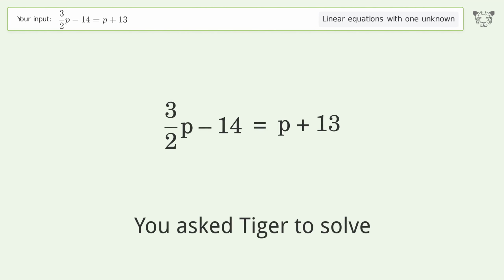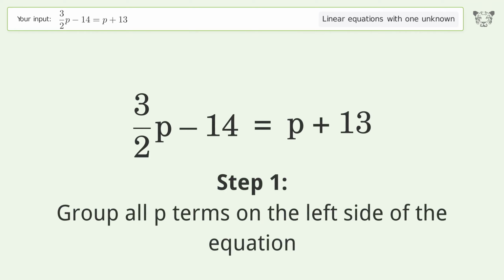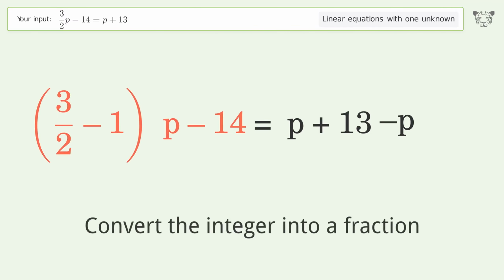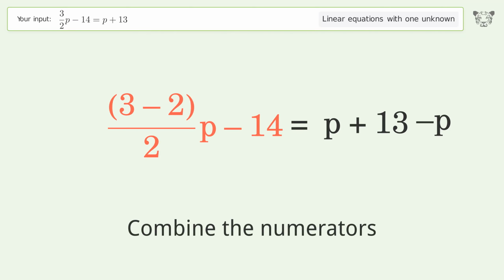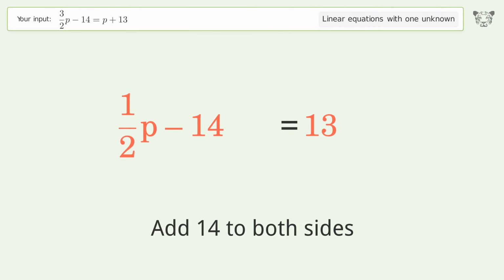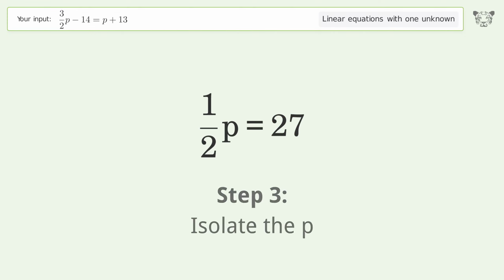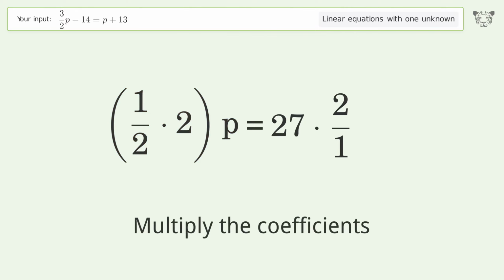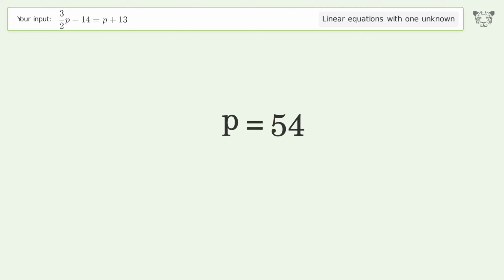Solve 3/2p-14=p+13: Linear Equation Video Solution | Tiger Algebra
Struggling with 3/2p-14=p+13? Watch our step-by-step video on Tiger Algebra to master this linear equation effortlessly.